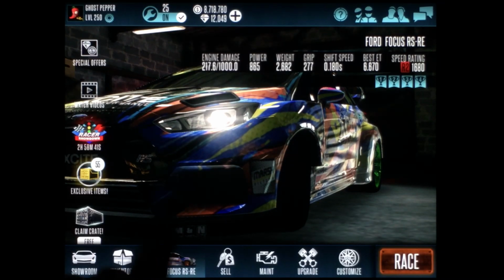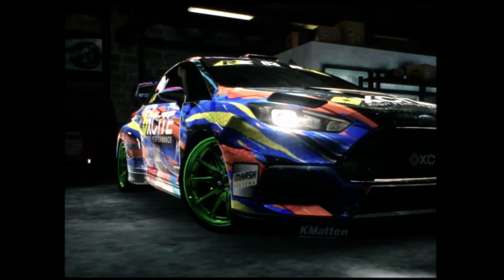Racing Rivals Ford Focus RS-RE Maxed Setup Tutorial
Watch all my Perfect Launch Tutorials Here!